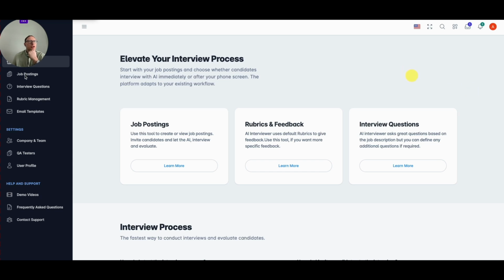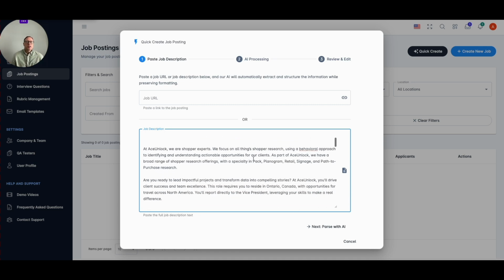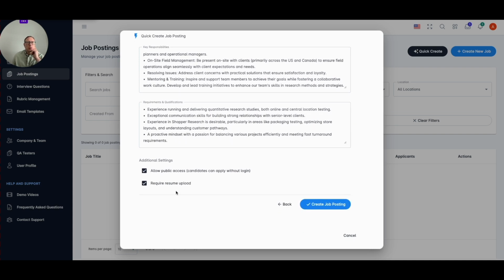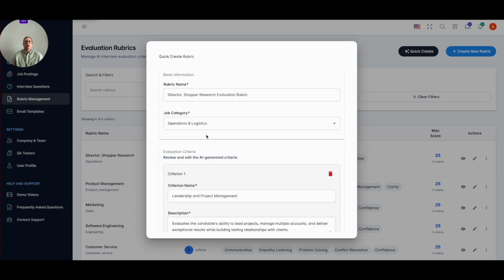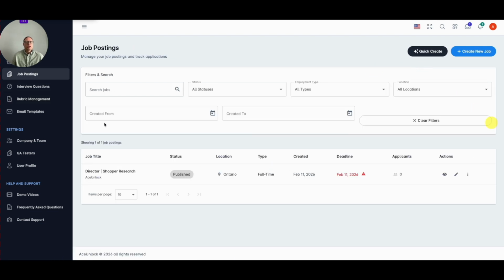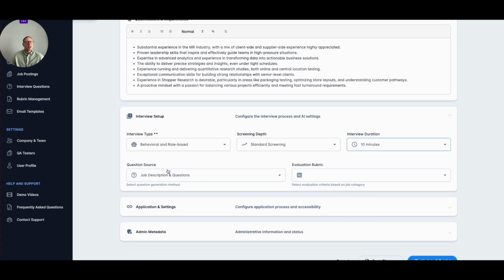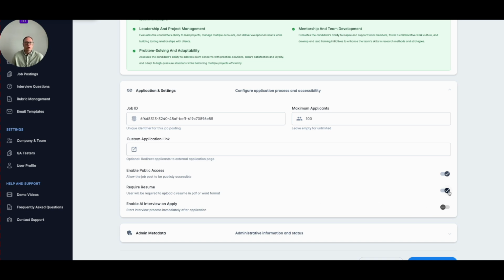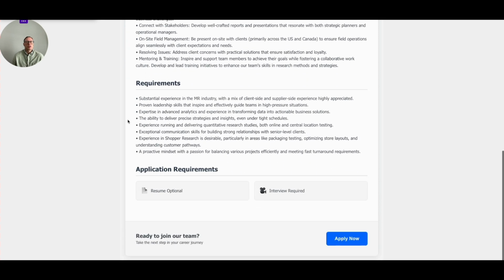Part 1: Building the Perfect Interview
See how recruiters create a job posting, define custom evaluation rubrics, and launch a structured AI-powered interview in minutes. From role setup to interview configuration, everything is streamlined for quality and consistency.